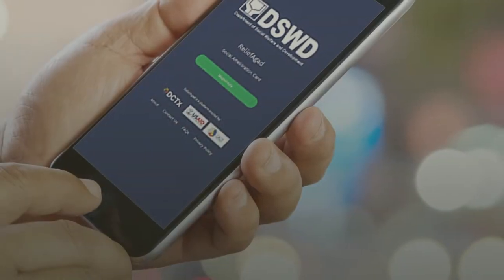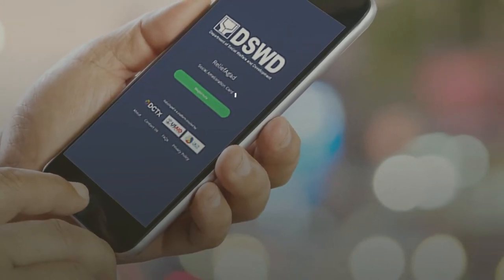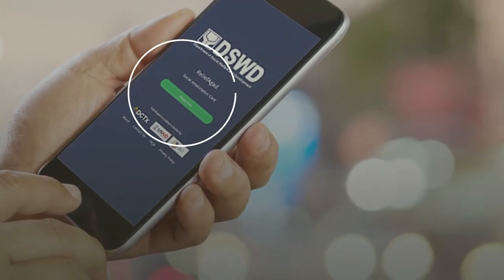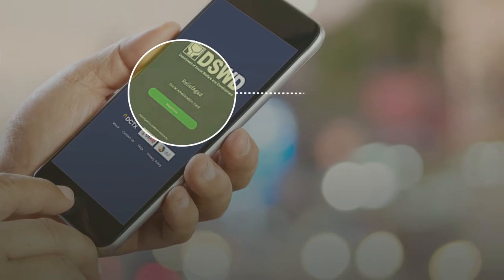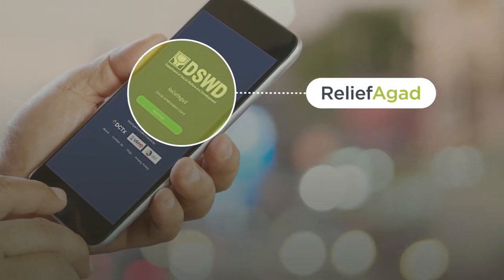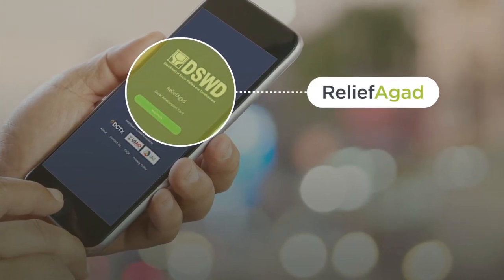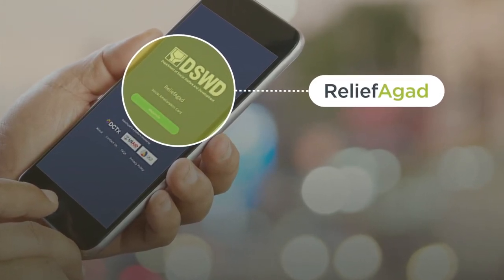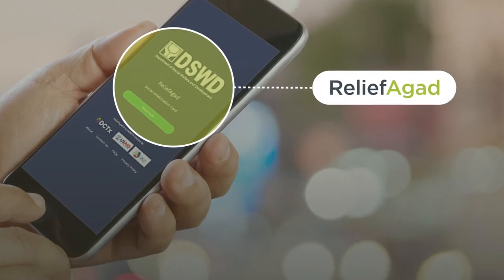How do you design an app for COVID-19 financial relief?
In this short interview, Chemonics’ Vice Catudio explains how the USAID E-PESO activity collaborated with the Philippine government, private sector, and communities to develop an app for quick, contactless financial relief during the COVID-19 pandemic.